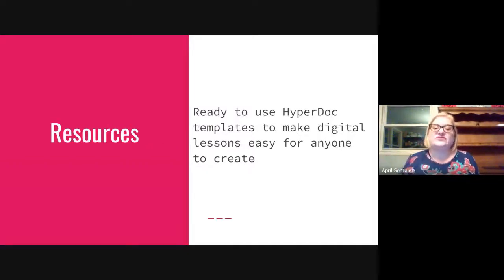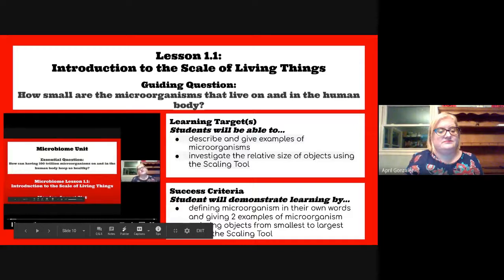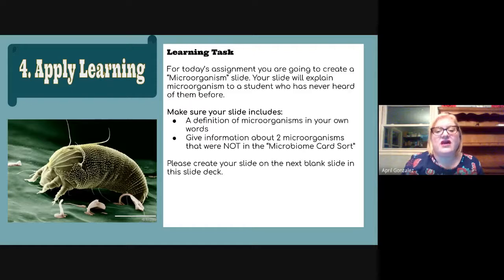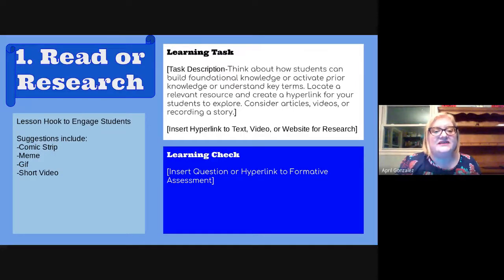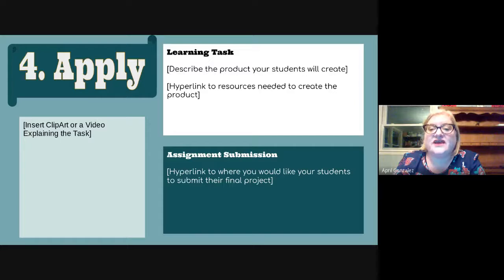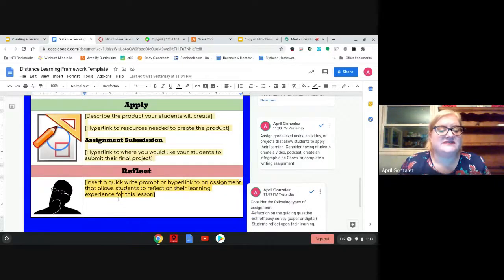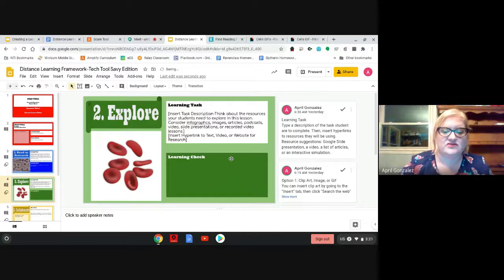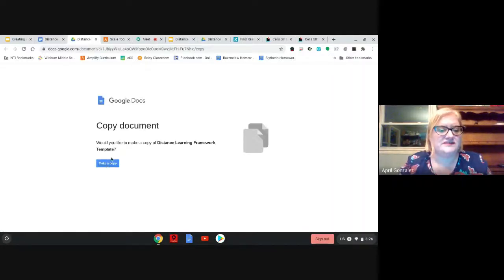NTI2DL 2020 Easy Digital Lessons Using HyperDocs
Learn to use a HyperDoc template to easily plan fun and engaging lessons! HyperDocs are student friendly, and allow students to move from one task to another easily. Try using the templates below that are aligned to the FCPS Framework for Distance Learning: